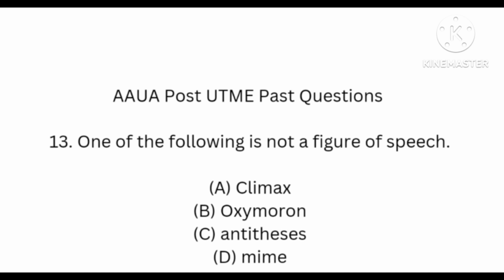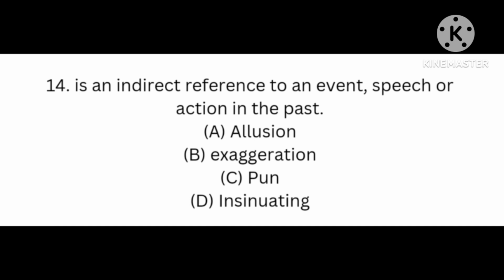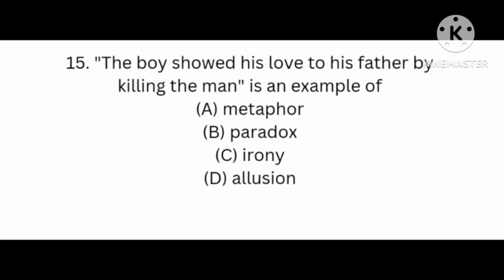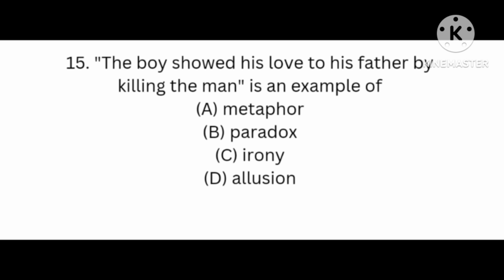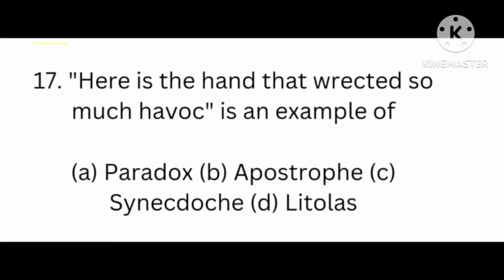Literature in English Marathon Lessons. JAMB Online Lessons. Post UTME Online Lessons.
JAMB Literature Past Questions and Answers.

WAEC WASSCE Past Questions and Answers.

Literature in English Questions